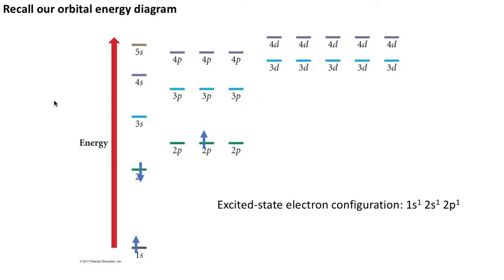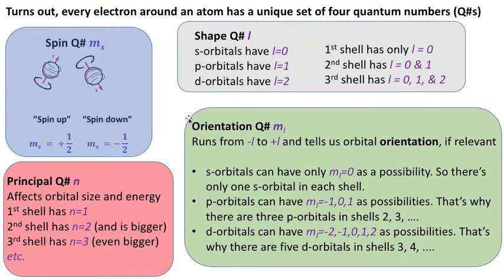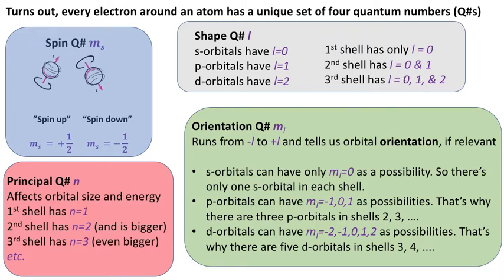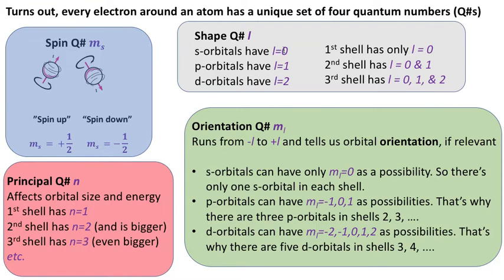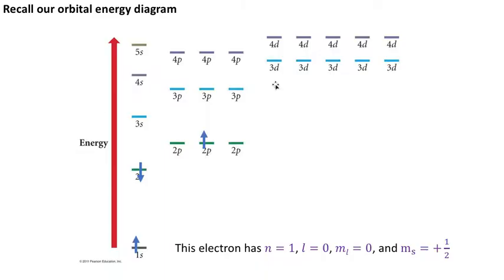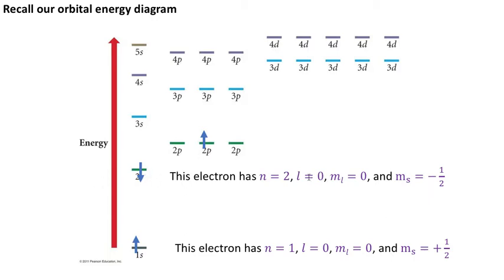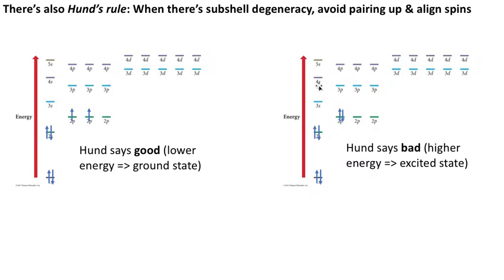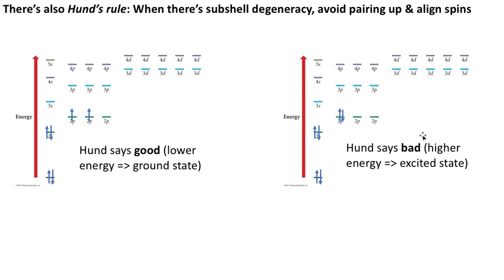Quantum numbers and Hund's Rule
We discuss how to assign a unique set of four quantum numbers to each electron in an atom, those four being n, l, ml, and ms. We also talk about using Hund's rule to assign electrons to orbitals when a condition called subshell degeneracy exists.